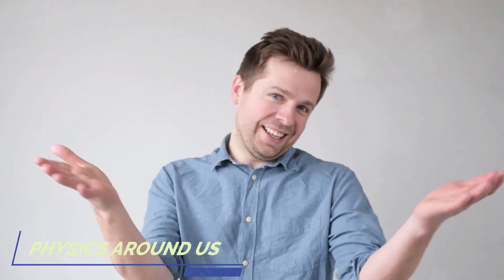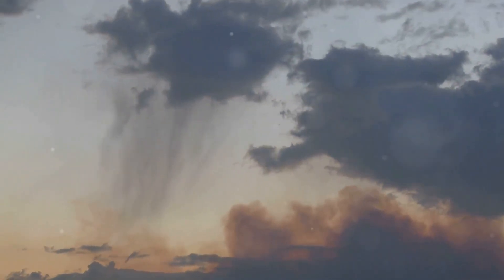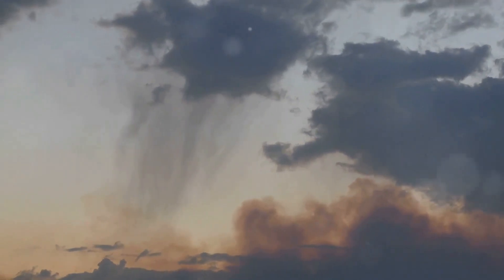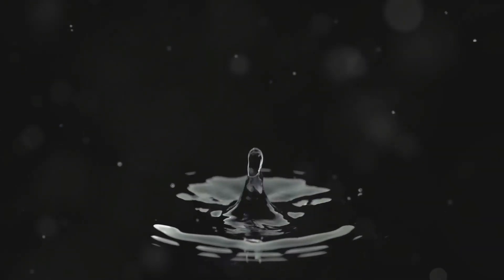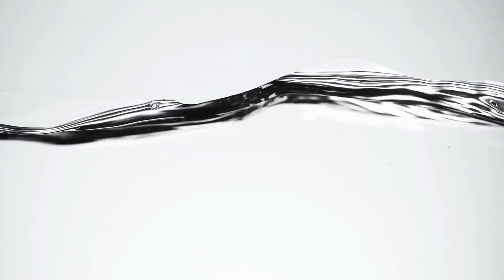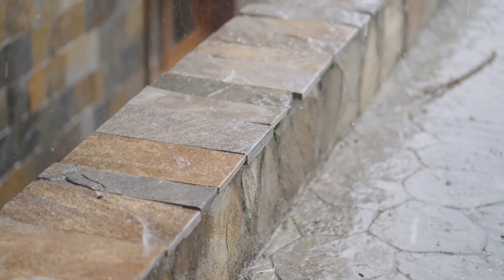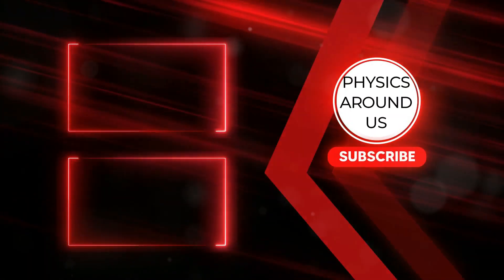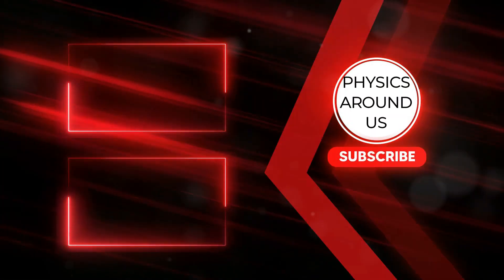Why Air Friction Saves Us from Deadly Raindrops!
Have you ever wondered why raindrops don't hit you like mini-meteorites? In this video, we dive into the fascinating science of raindrop physics. Discover how raindrops accelerate due to gravity but are slowed down by air friction. Learn how air friction increases as raindrops speed up, eventually balancing the force of gravity at terminal velocity. Without this crucial air friction, raindrops would fall at dangerous speeds. Instead, they fall safely at around 20 miles per hour. This intriguing balance ensures our rainy days are safe and serene.